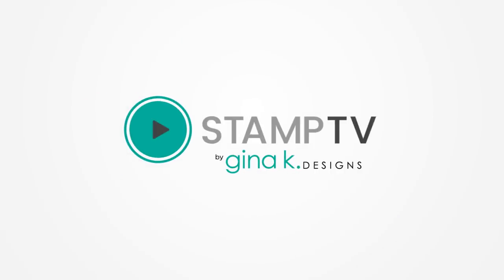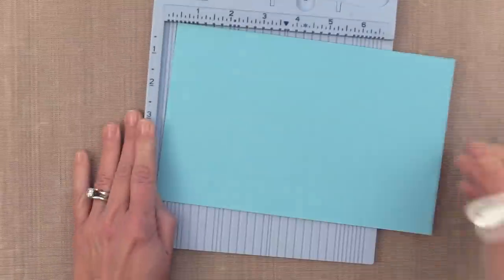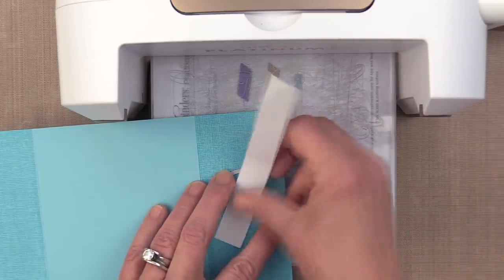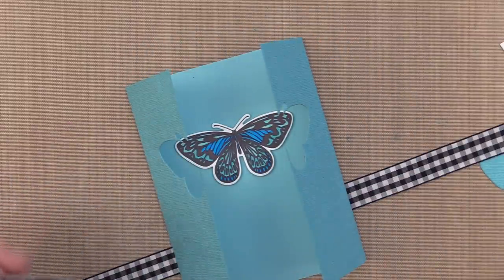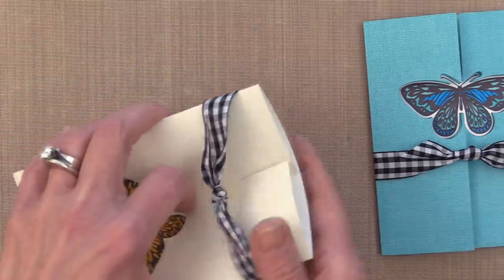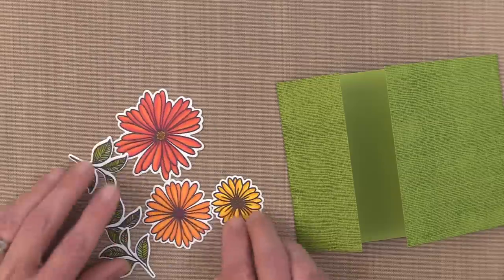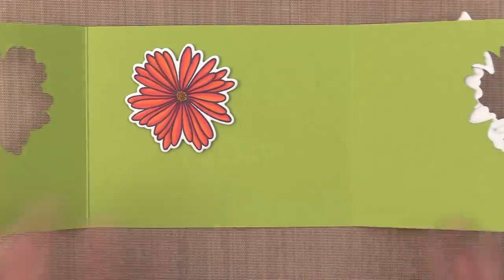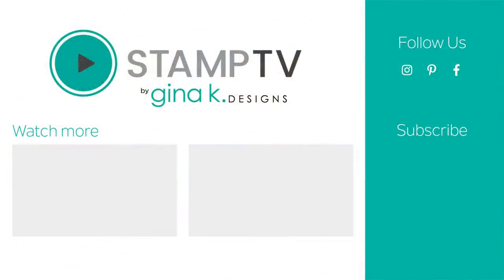Gatefold Cards with a Twist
Learn how to create Gatefold cards with a twist! See how to move the fold lines easily without doing math! Learn how to do this creative die cutting technique and how to evenly center the die across the seam. Create beautiful gatefold cards using the new Elegant Asters card kit. See how to create a belly band using gingham ribbon and enjoy making beautiful spring and summer cards with this fun new kit.